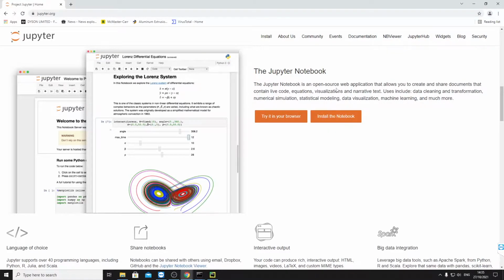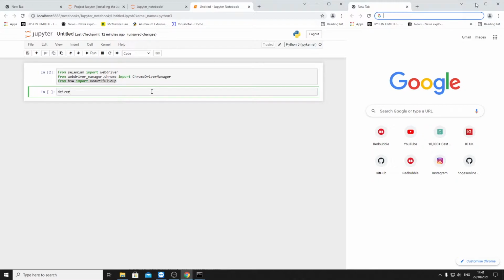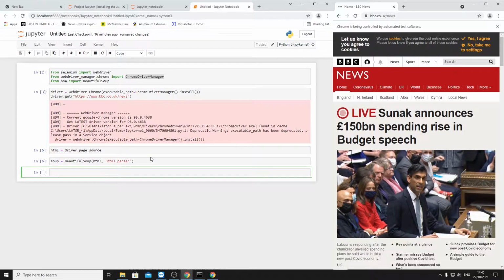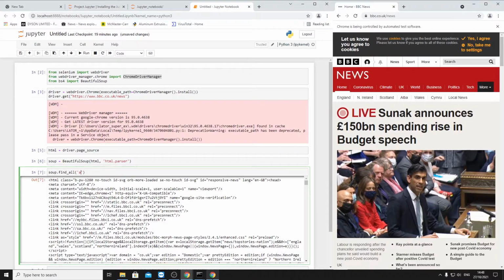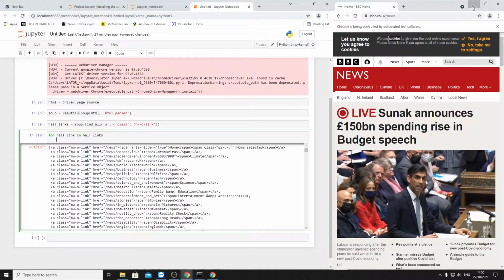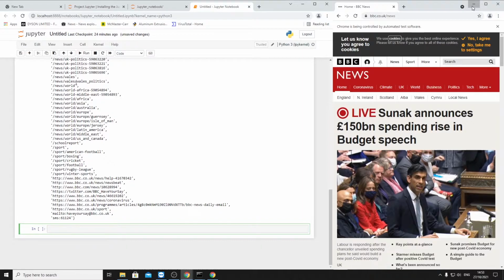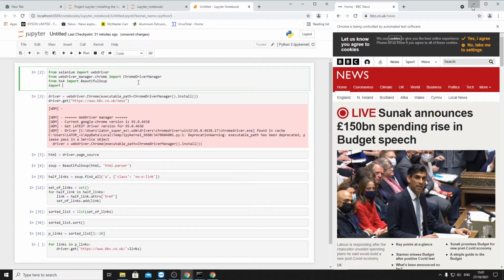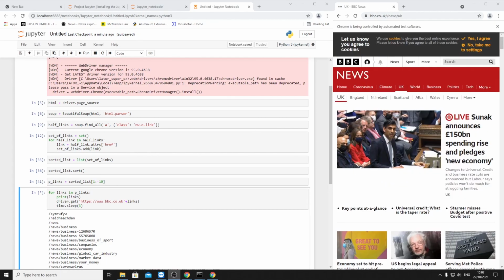Python Web Scraper - Easy guide - using Selenium and BeautifulSoup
Thanks. Using BeautifulSoup and a little Selenium to gather data and navigate through sub-links